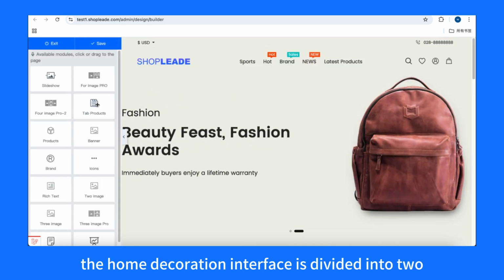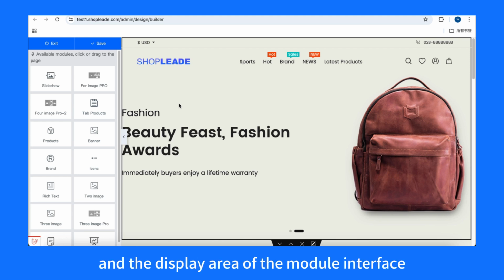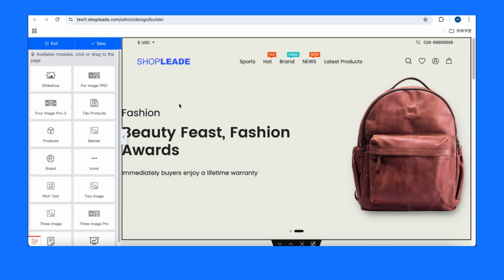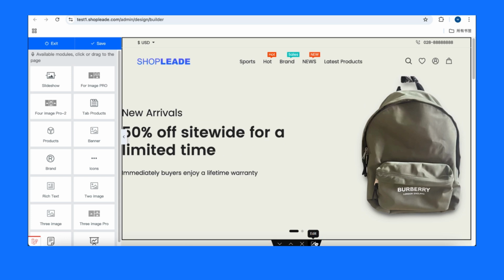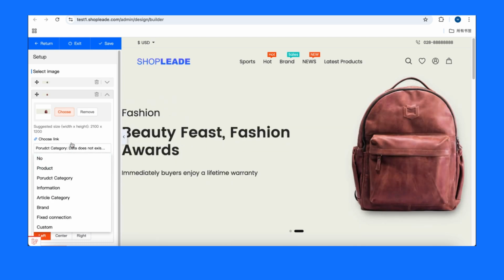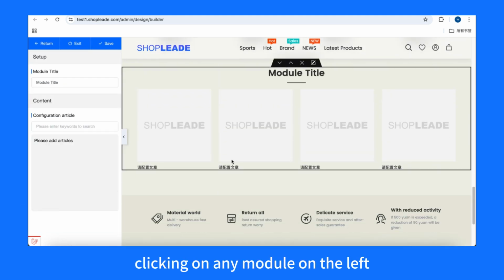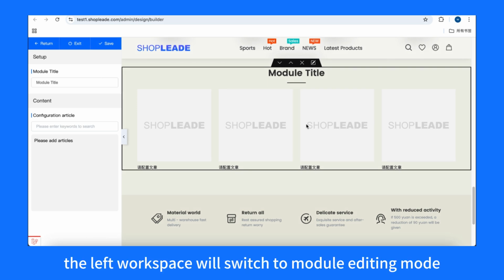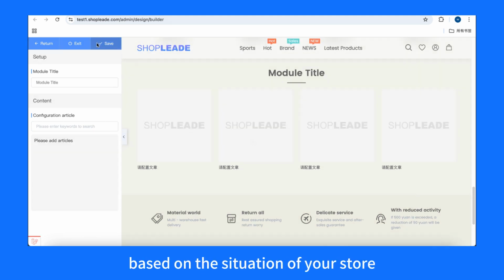How to decorate the homepage of a SHOPLEADE store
The decoration of an independent website's homepage refers to the design and editing of images, copy, layout, module sequence and guiding flow lines on the homepage to showcase the brand image, main products and core values, and increase user dwell time and conversion rate.
Home Page = Brand storefront + shopping entrance + marketing stage